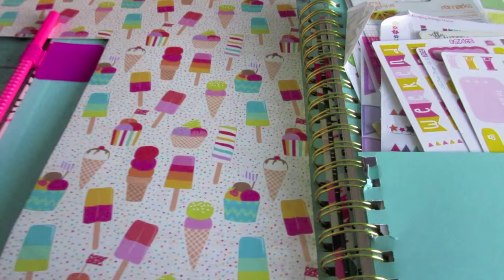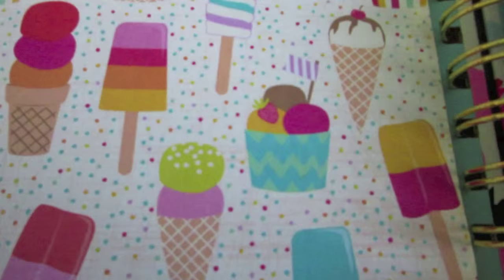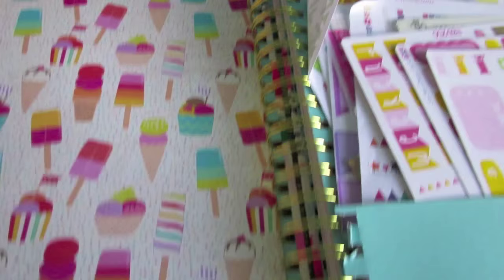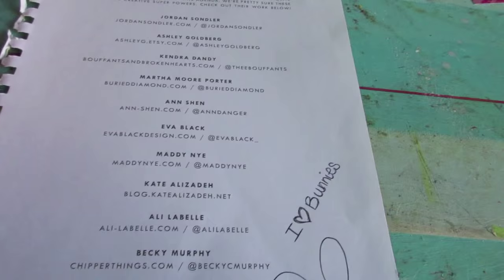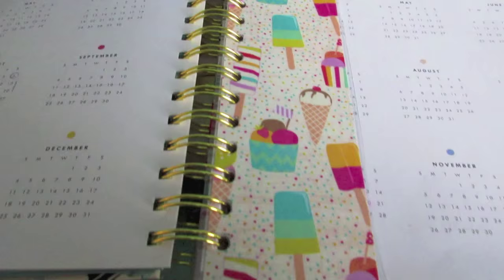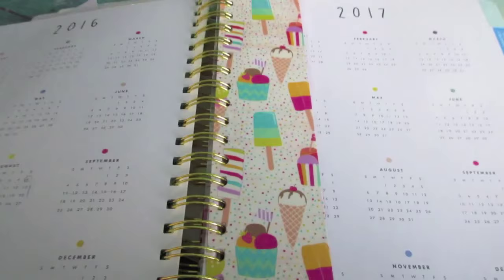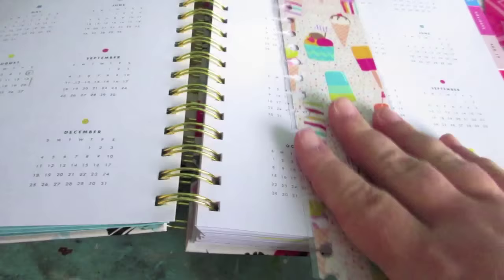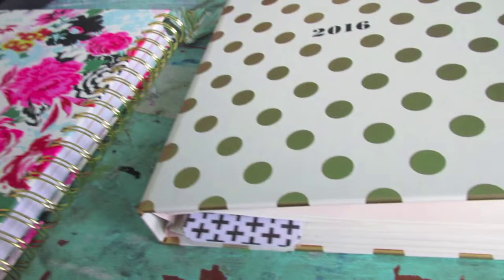Making a page marker for a spiral bound planner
Places you can find me:

Purchase the Brimbles Box - a monthly stationery subscription box and other stationery goodies

Purchase my Filofax printable inserts & Art Dashboards